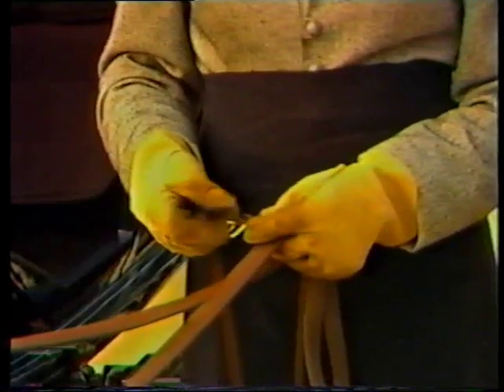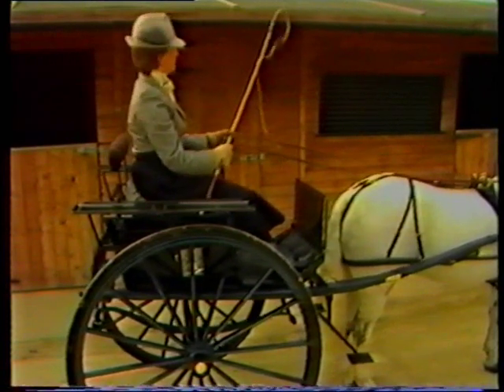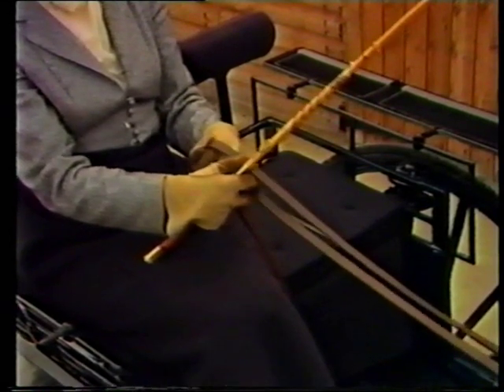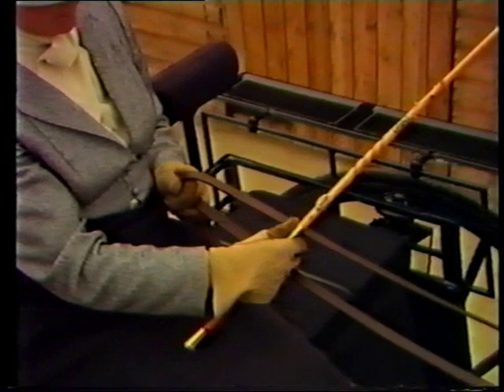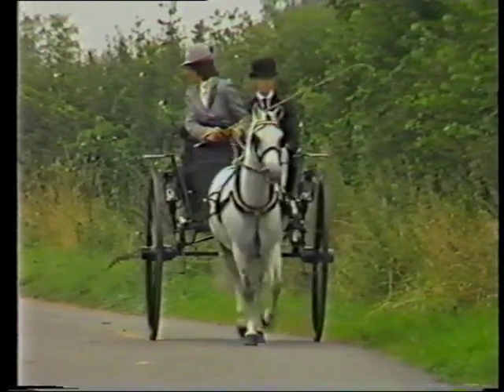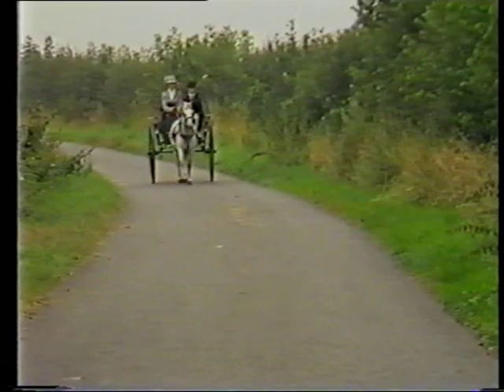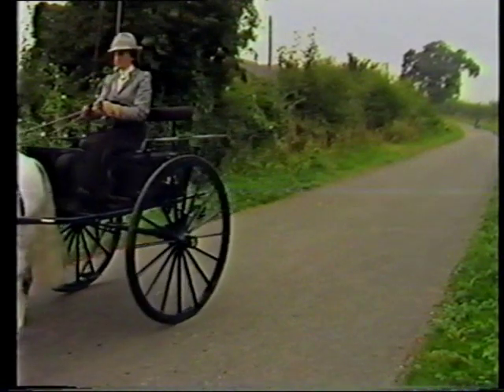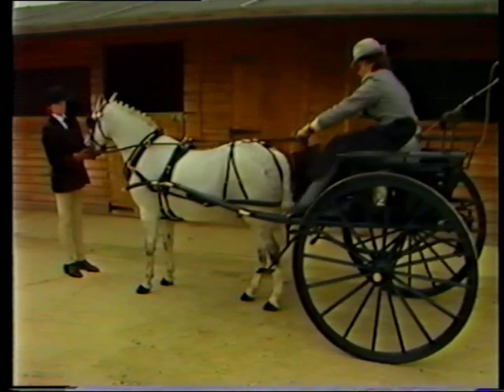Carriage Driving - Basic Driving 4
Part 4 30-40 mins

Narration by Richard Ellis
Demonstrations by Mrs Michael Dias